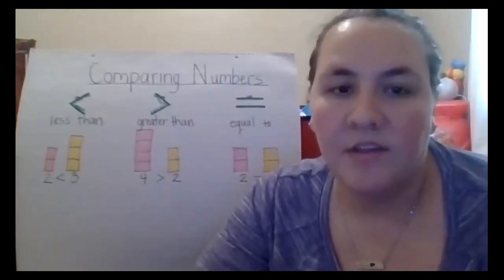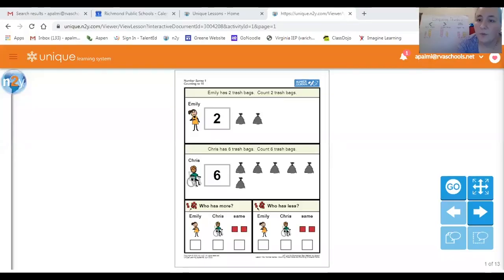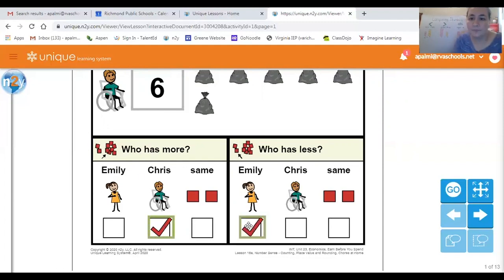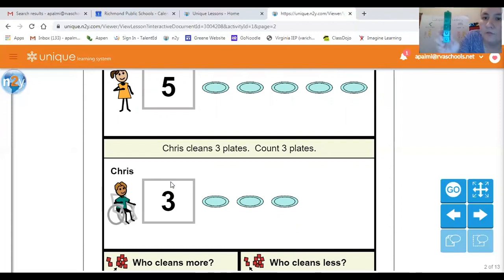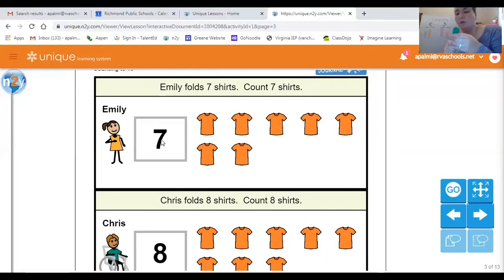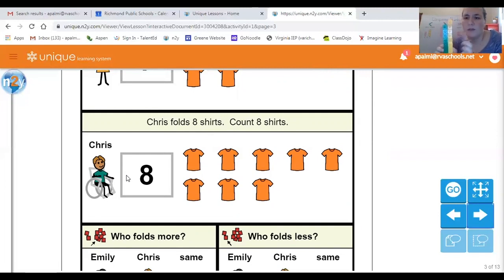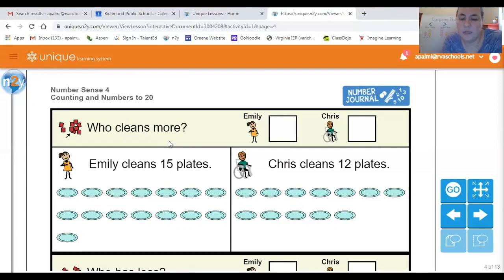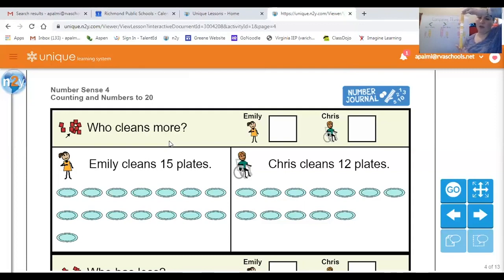RPS ExEd ElemMath PlaceValue 1